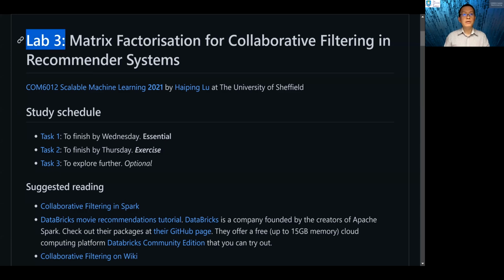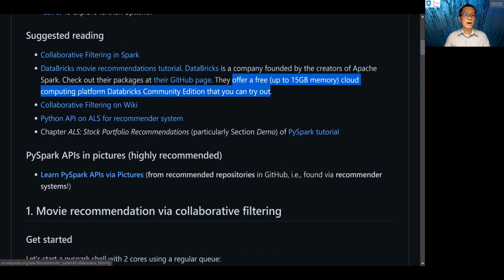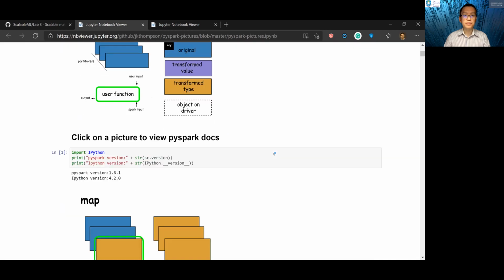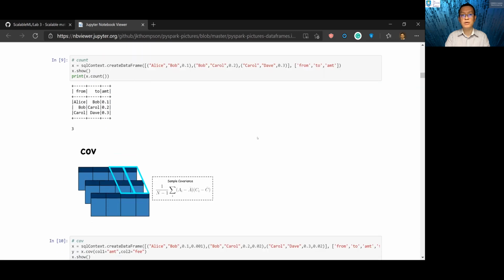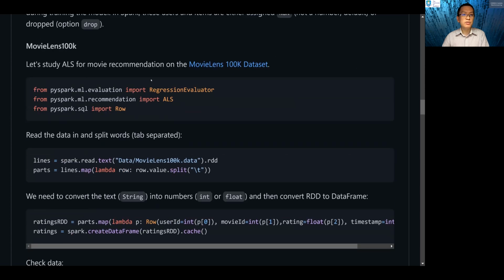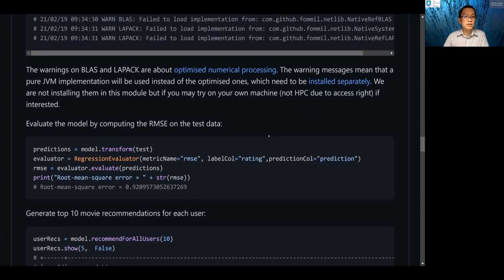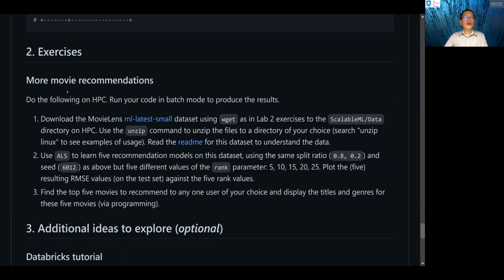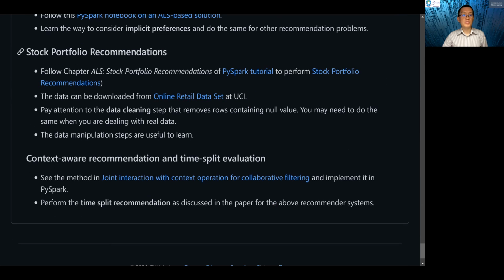Scalable ML Lab 3: Matrix Factorisation for Collaborative Filtering in Recommender Systems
Lab 3 for COM6012 Scalable Machine Learning at the University of Sheffield.